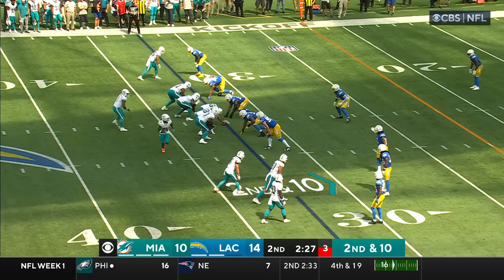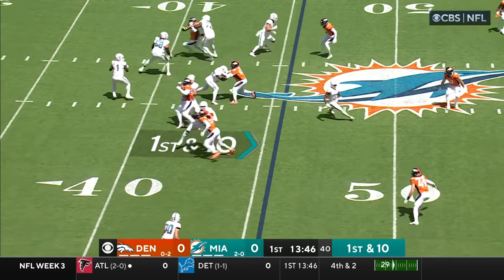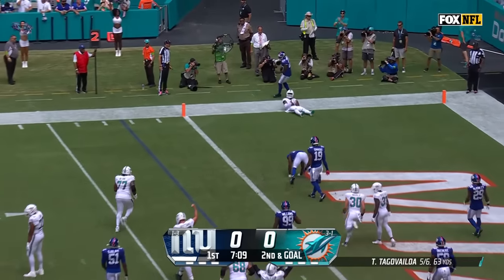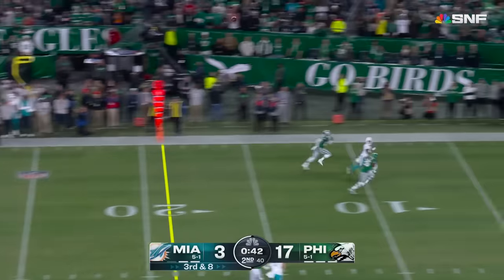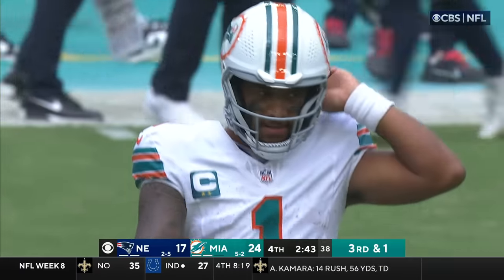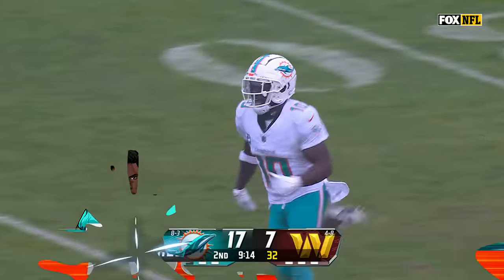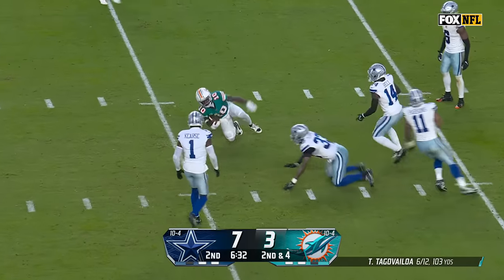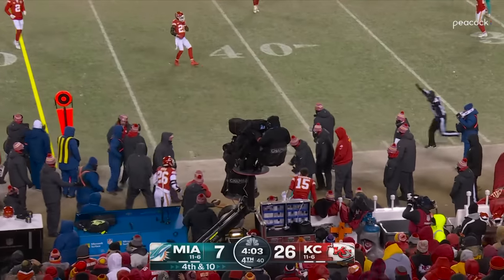Tua Tagovailoa Top Plays of the 2023 Season